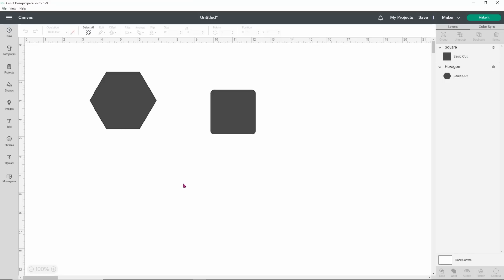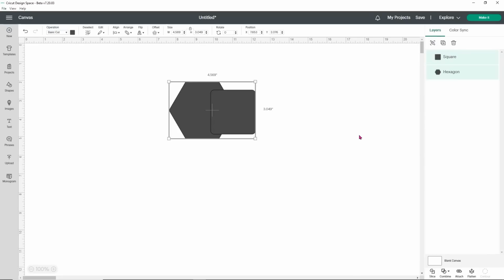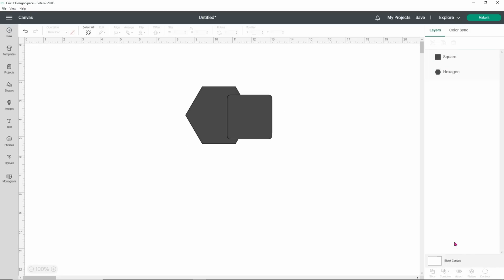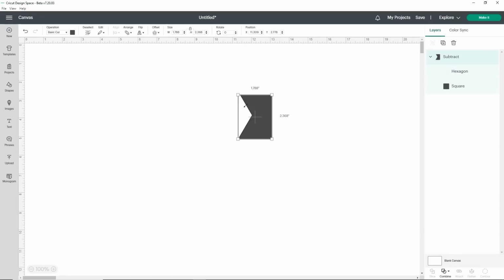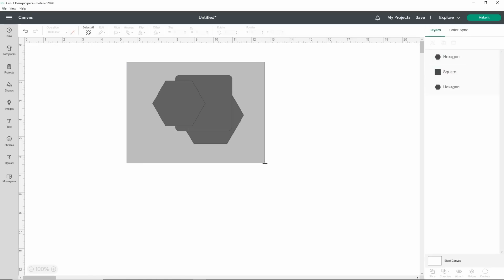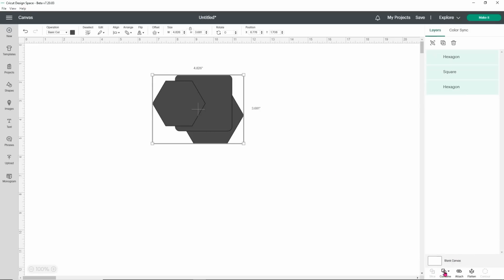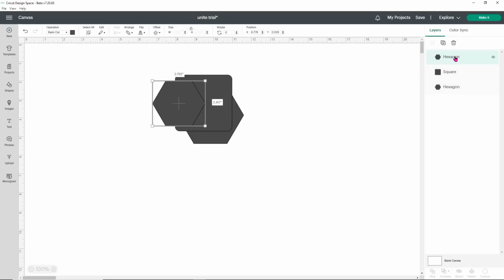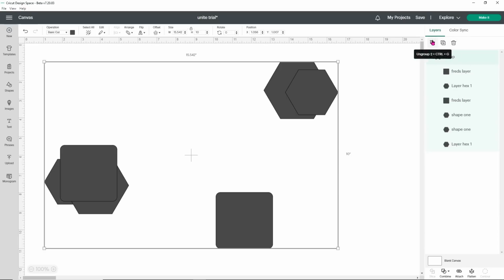BRAND NEW CRICUT UPDATES - You have to see the changes they made to Weld!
CLICK FOR LINKS AND INFO

I cannot believe it! Cricut has given us another update! (please read that in a sarcasm font) But honestly I think this one is a good one! We have some new options for how we work with our designs in design space including a new way to weld called union and subtract intersect and exclude!

There are also updates to the layers panel which I am really excited about. Those come at the end of the video! Be sure to check those out as well!